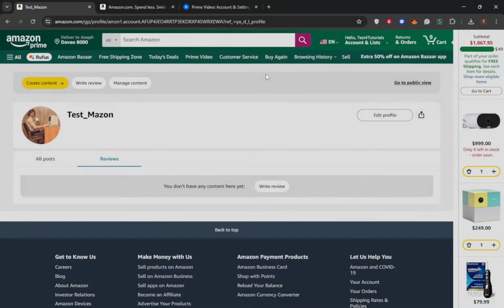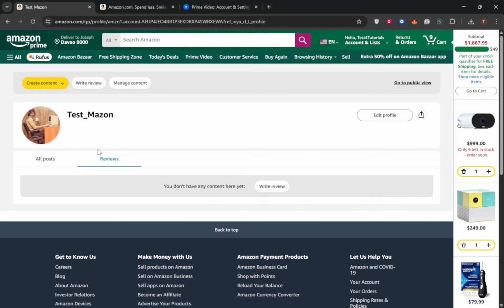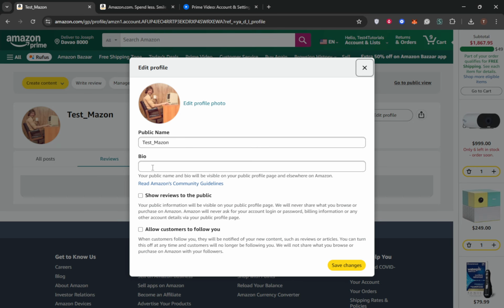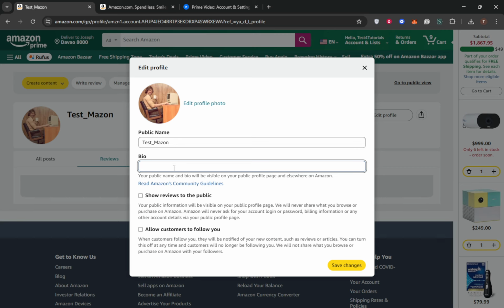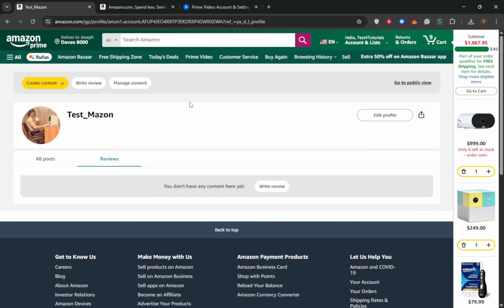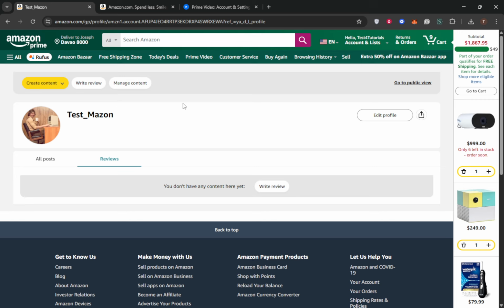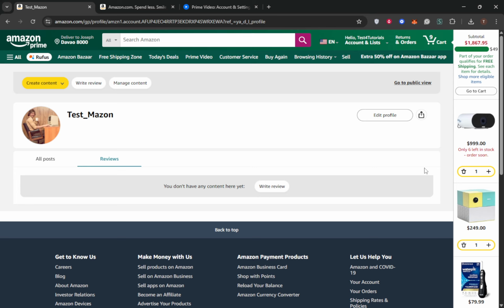How to Change your Public Profile URL on Amazon [2026 Guide]